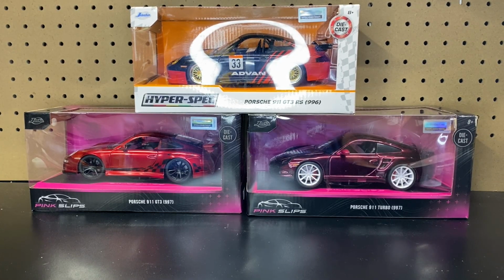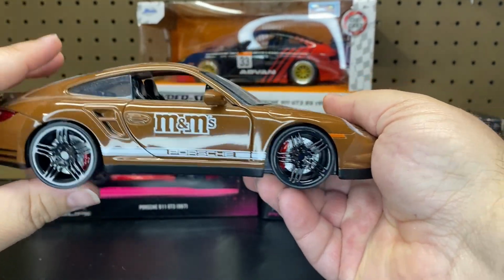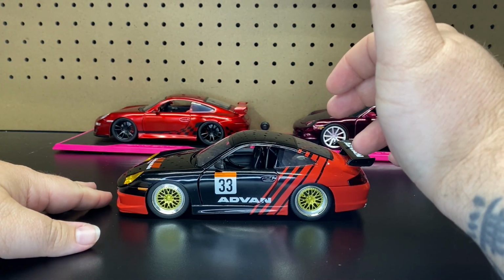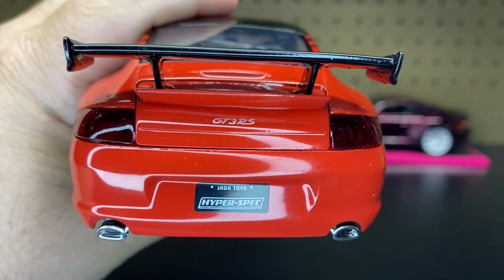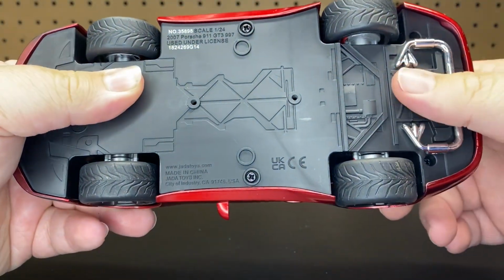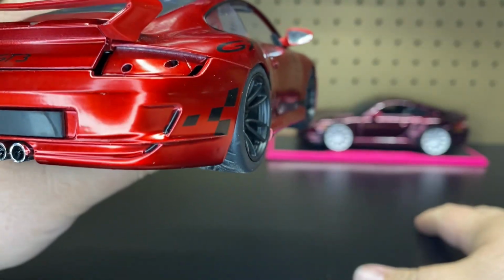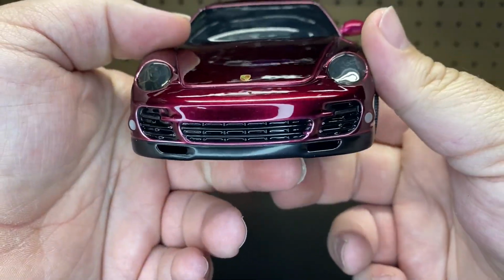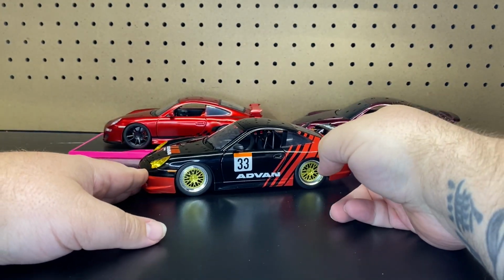Porsche 911 GT3 RS / Turbo By Jada | Diecast Unboxing Lot | Pink Slips Hyper-Spec (996) (997) ADVAN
Welcome Back to Spent2Much Diecast!!  What's Up Crew!!!

Thanks Crew you all mean a lot to me & the channel!!